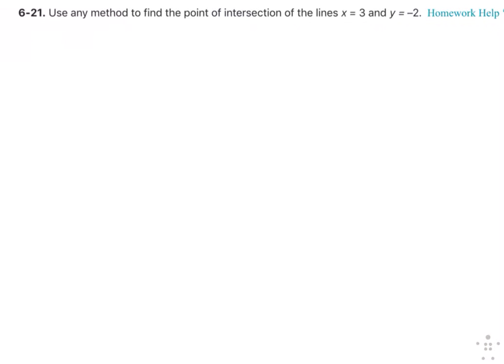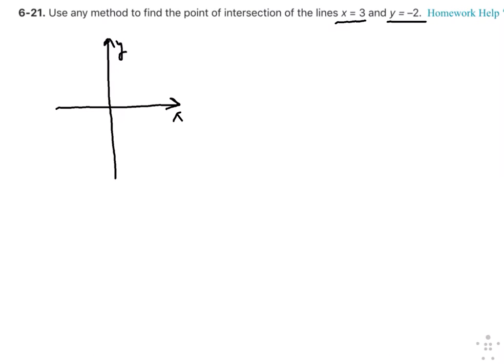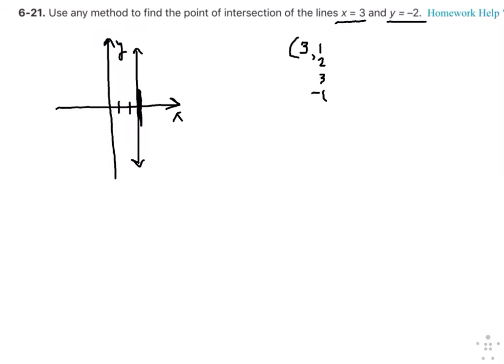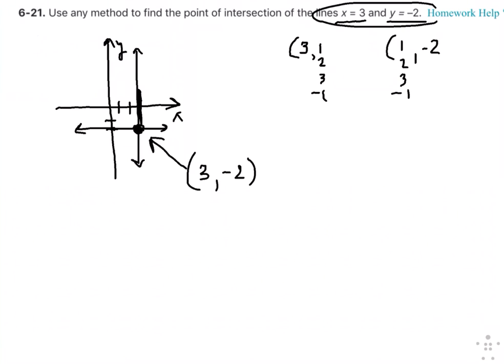CPM Algebra Chapter 6 Problem 21